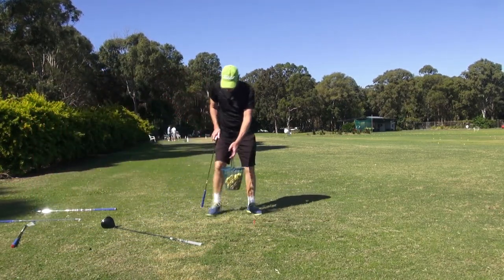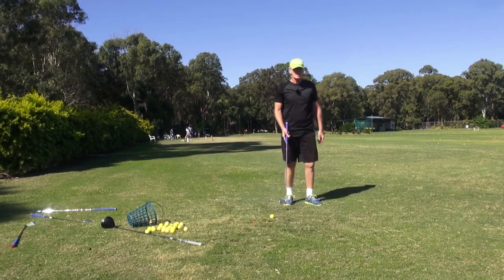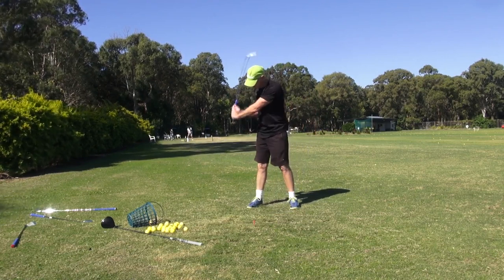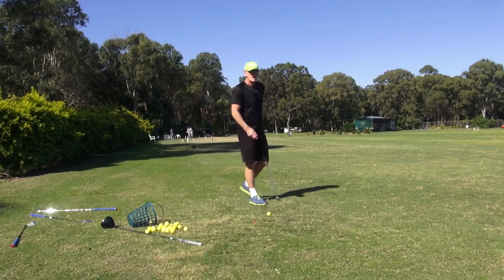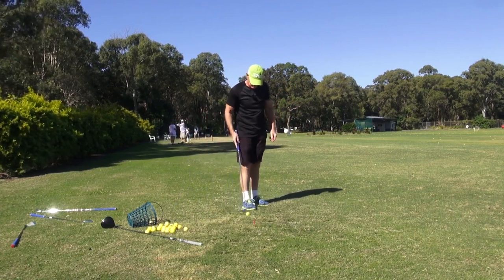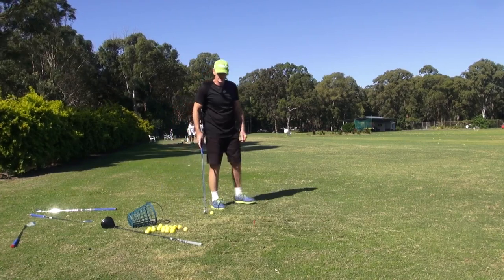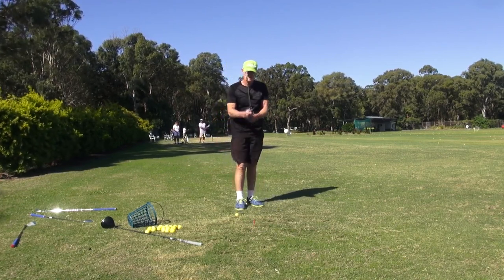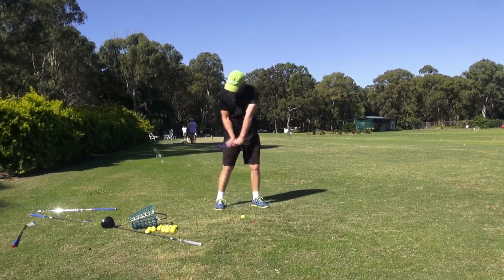Super Vice Grip Pressure Part/video 2